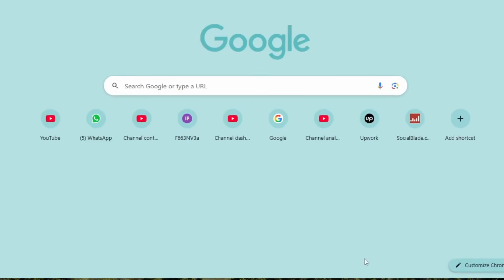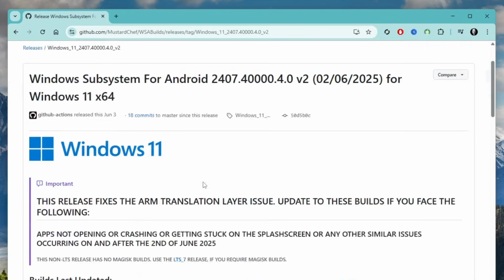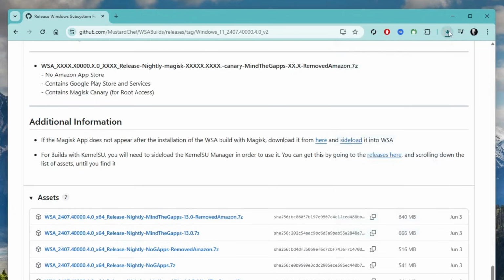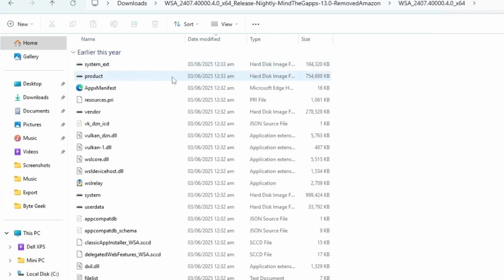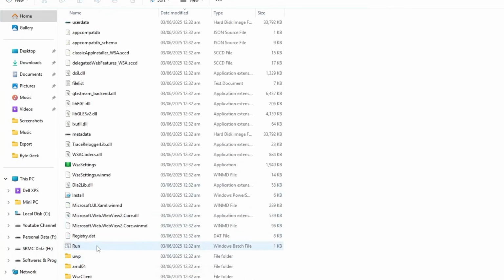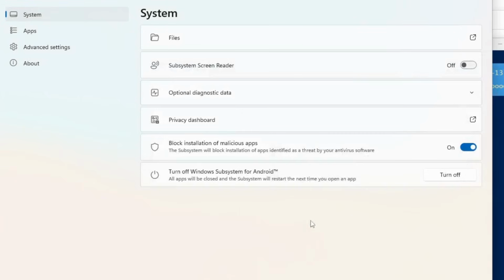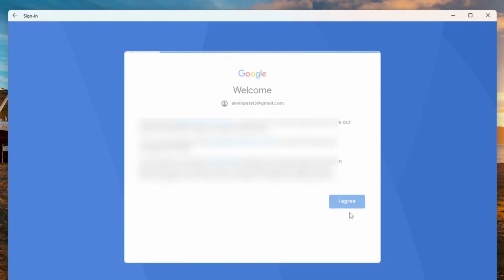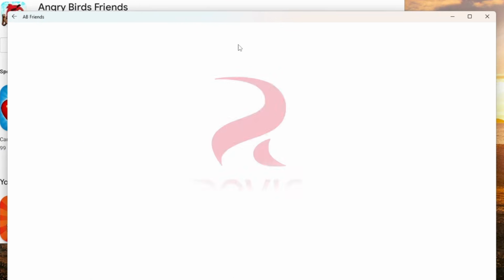RUN Android Apps on Windows 11 (Full Setup + Play Store)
In this step-by-step guide, I’ll show you how to install Google Play Store directly on your Windows PC using Windows Subsystem for Android—no emulator required.
You’ll be able to download apps, play games, and use social media just like you would on a real Android phone, but smoother and on a bigger screen.

Key Moments:
00:00 Run Android Apps on PC Without an Emulator
00:38 Download WSA from GitHub
01:57 Download & Install 7-Zip
02:23 Enable Virtual Machine Platform
02:51 Run the Installer & Set Up WSA
03:26 Enable Developer Mode
03:48 Open the Play Store & Sign In
04:08 Test an App & Outro

System Requirements:
💻 Works best on Windows 11
💻 May also work on Windows 10 (version 20H1 or later)